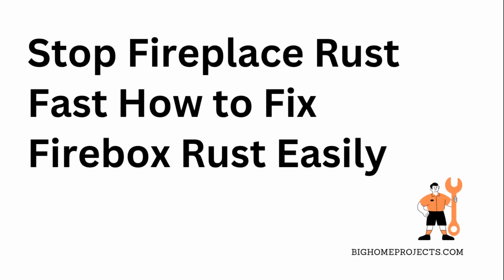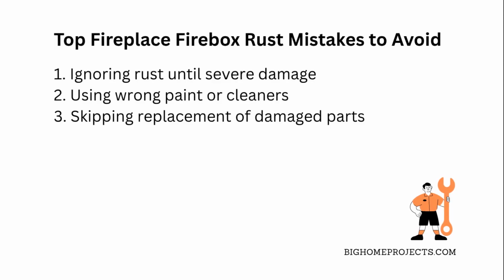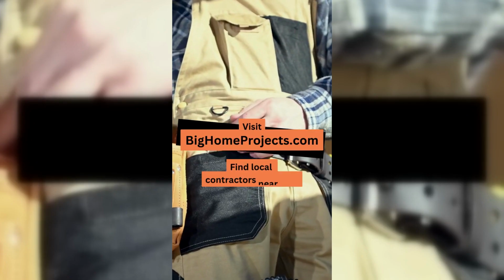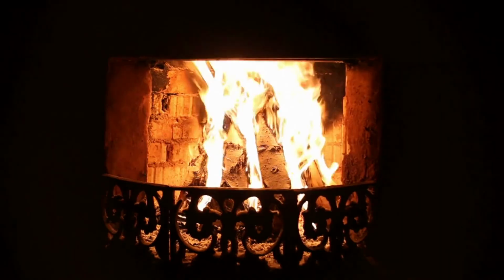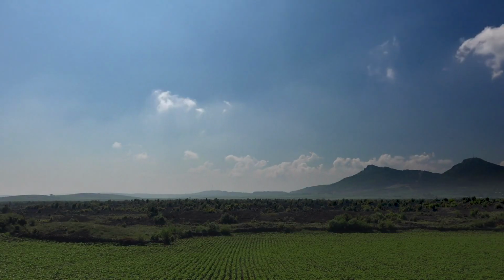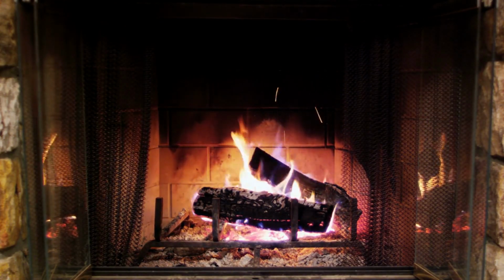Stop Fireplace Rust Fast How to Fix Firebox Rust Easily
Dealing with fireplace firebox rust can be a real headache, but it is important for maintaining safety and efficiency. This guide covers easy steps to remove rust from your firebox using a wire brush and high-temperature paint designed specifically for fireplaces. Learn how to spot severe rust damage and when to replace rusted parts to avoid costly repairs and safety hazards. Regular firebox maintenance, including cleaning and keeping it dry, helps prevent rust buildup. Whether you’re searching for fireplace firebox repair tips, how to stop rust in a fireplace, or the best way to protect your firebox from corrosion, these practical solutions will help you keep your fireplace in great shape year-round.

About Us